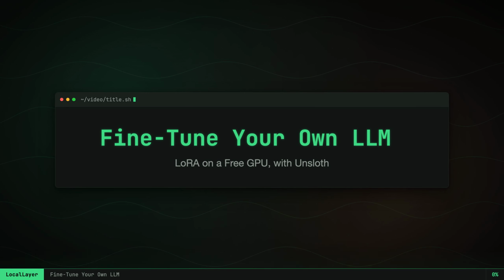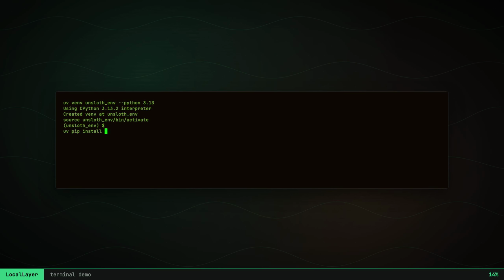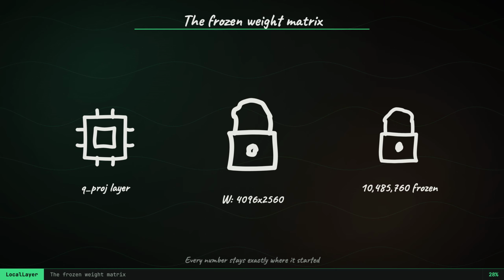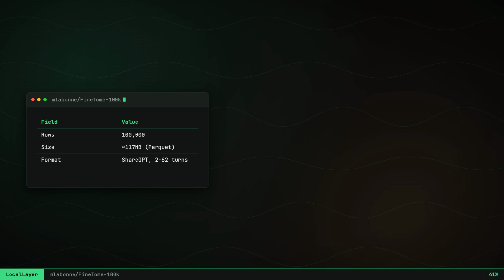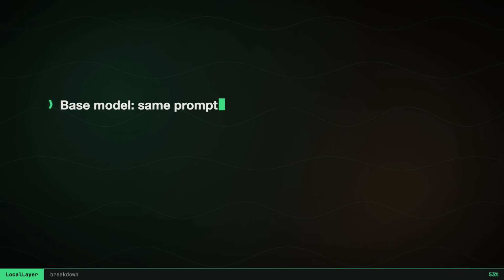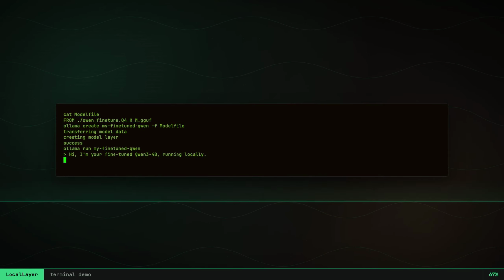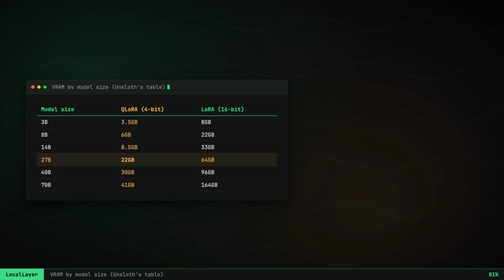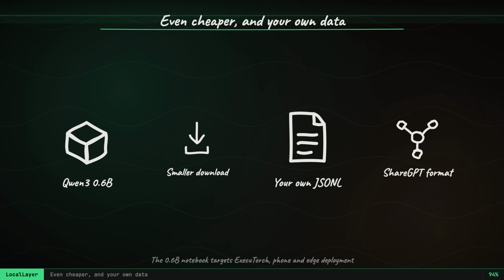Fine-Tune a 4B LLM on a FREE GPU (Unsloth LoRA Tutorial)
Fine-tune Qwen3-4B with LoRA using Unsloth, on a free Colab T4 GPU, no credit card needed.
Covers the actual math behind LoRA's parameter reduction, the real SFTTrainer training loop, and exporting to GGUF for Ollama.
Model: unsloth/Qwen3-4B-Instruct-2507. Dataset: mlabonne/FineTome-100k.
Everything shown runs on Unsloth's free, open-source tier, no paid plan required.

Chapters:
00:00 Fine-Tune Your Own LLM
00:09 Know your docs? Use RAG
00:36 No multi-GPU (Pro only)
01:10 Gauge
01:18 Terminal: uv venv unsloth_env --python 3.13
01:56 Code: load_model.py
02:39 Sketch
02:59 Chart
03:09 Chart
03:26 Code: lora_config.py
04:00 Table
04:29 Code: train_config.py
04:56 Terminal: from unsloth.chat_templates import train
05:30 Base model: same prompt
05:59 Code: export.py
06:41 Terminal: cat Modelfile
07:08 Table
07:47 Table
08:33 Chart
08:50 r: 8 / 16 / 32 / 64 / 128
09:26 Sketch
09:55 Seesaw
10:12 Wrap Up